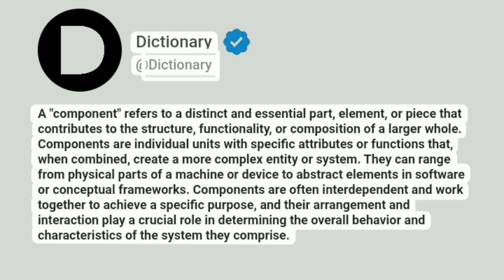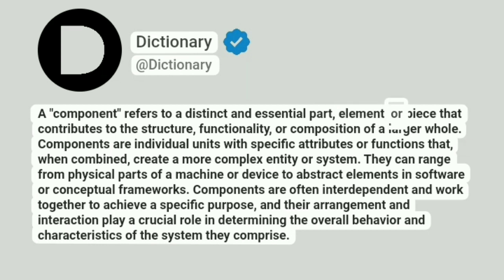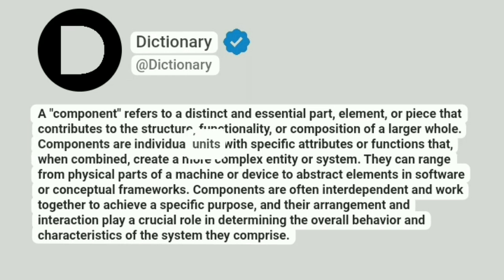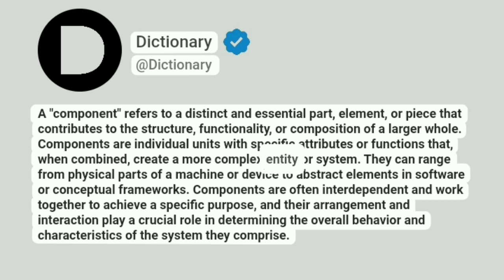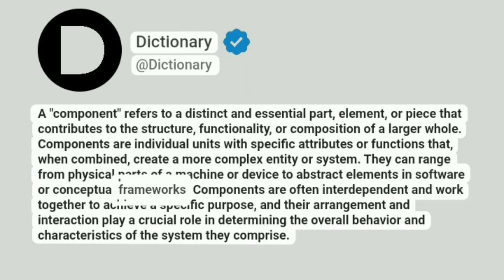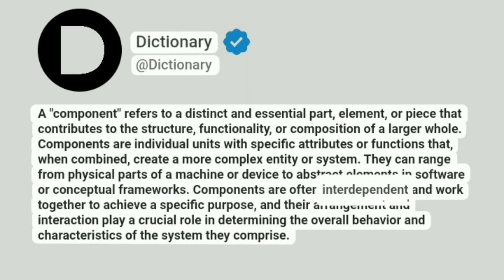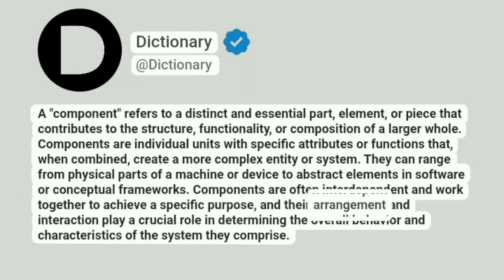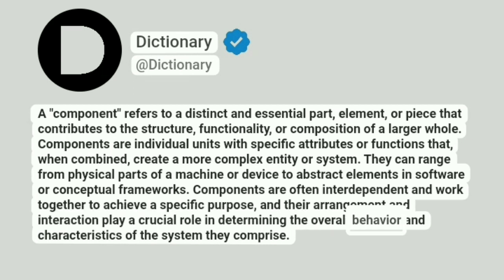Component Meaning In English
A "component" refers to a distinct and essential part, element, or piece that contributes to the structure, functionality, or composition of a larger whole. Components are individual units with specific attributes or functions that, when combined, create a more complex entity or system. They can range from physical parts of a machine or device to abstract elements in software or conceptual frameworks. Components are often interdependent and work together to achieve a specific purpose, and their arrangement and interaction play a crucial role in determining the overall behavior and characteristics of the system they comprise.